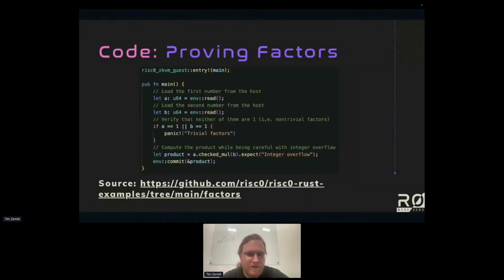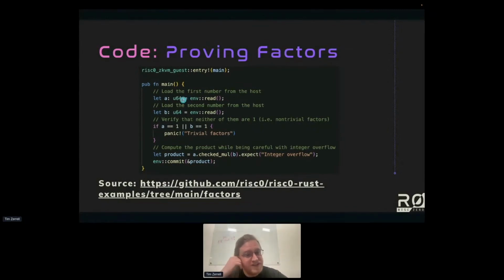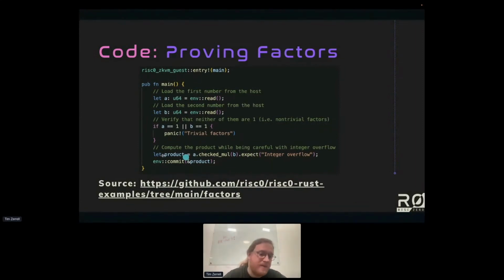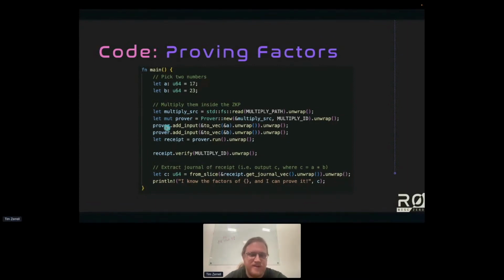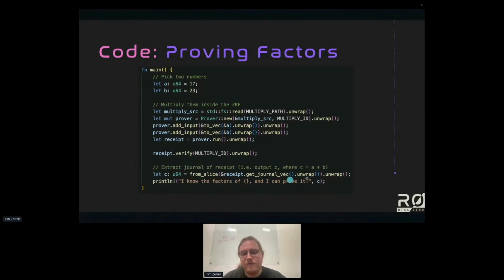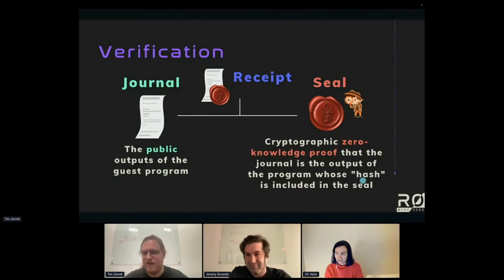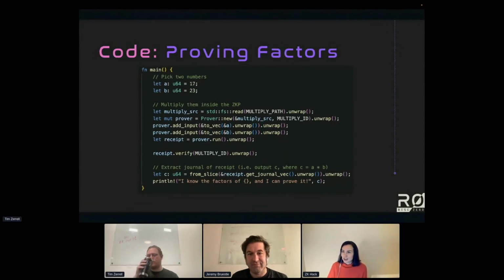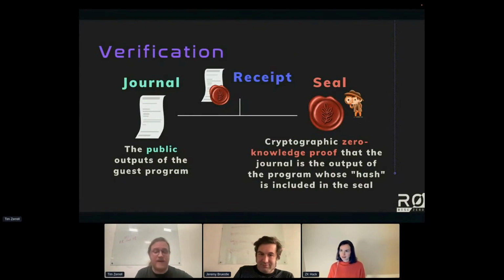ZK Hack III - 3 Proving Factors (RISC Zero Code Example)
Excerpt from RISC Zero's workshop for ZK Hack III.